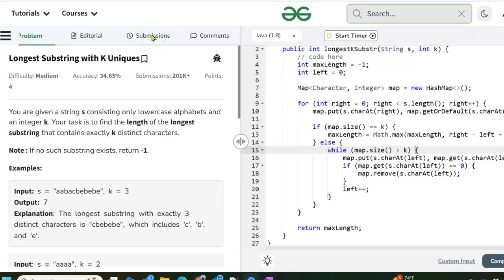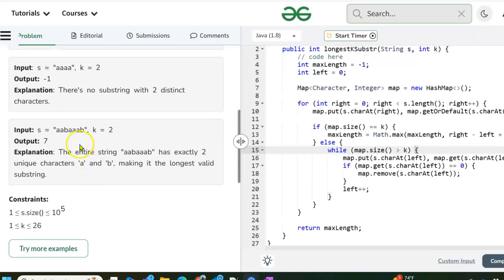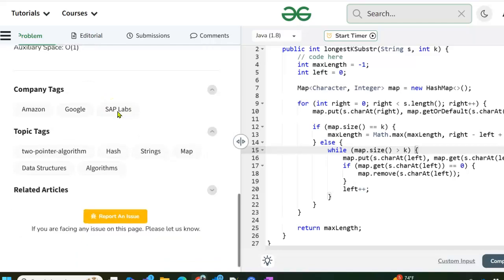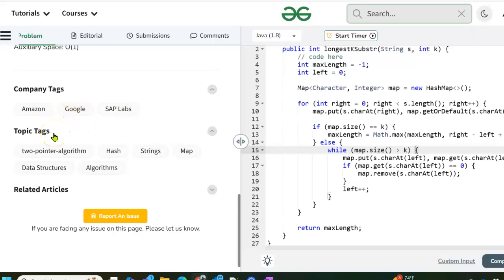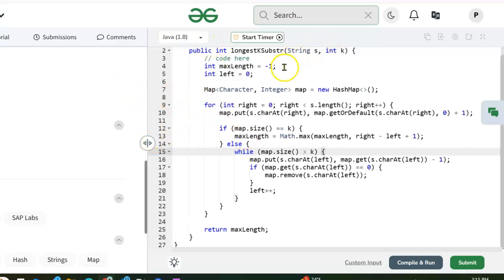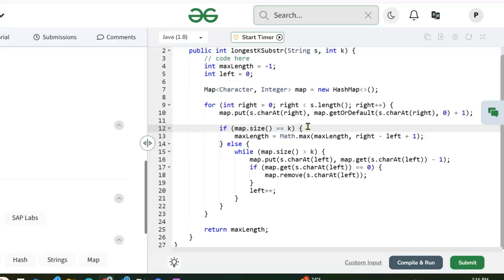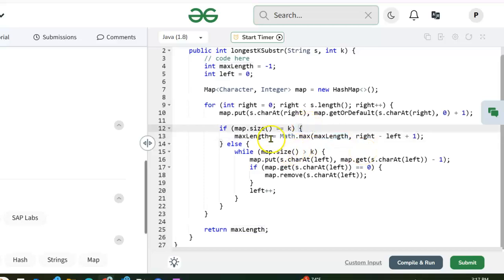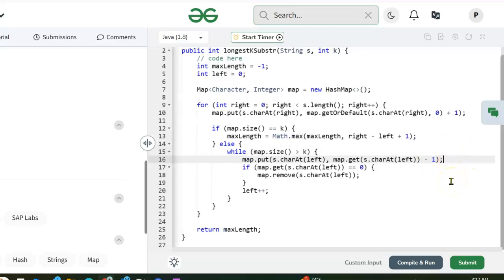Longest Substring with K Uniques - Amazon, Google, Two Pointer, HashMap, Java